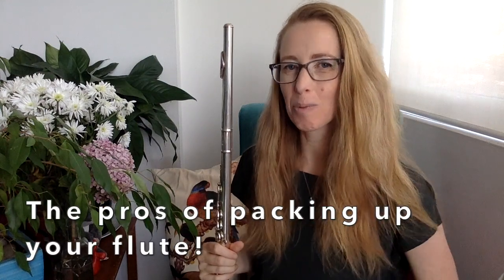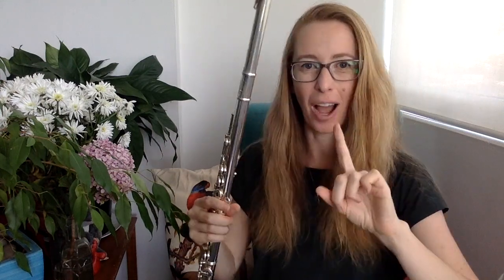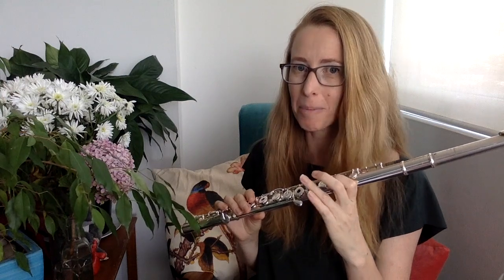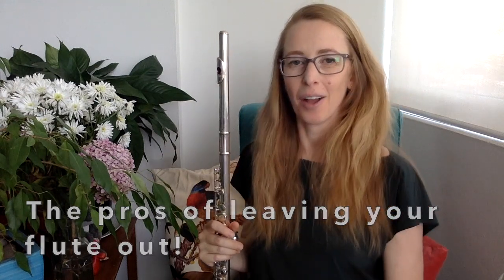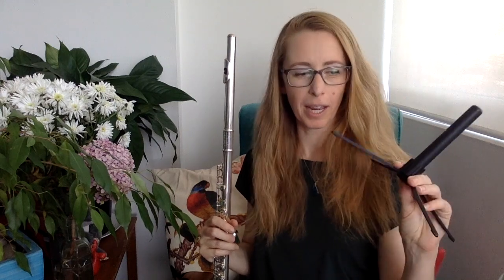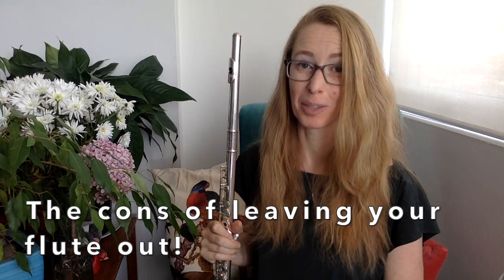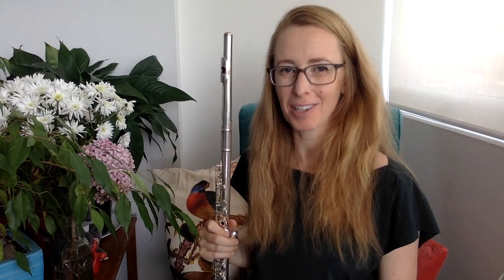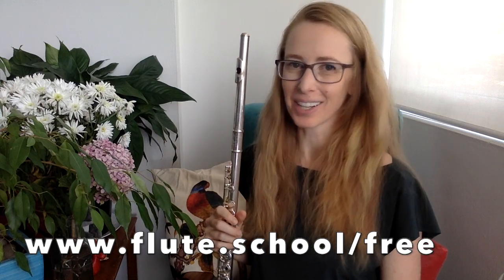The pros and cons of leaving your flute out between practices!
This week's 5 minute flute lesson is all about the pro's and the con's of keeping your flute out between practices.

I've got a great (but disastrous) photo for you of a flute that got turned into a bit of a banana after it was sat on by her dad!

But it's not all bad - there is one huge benefit of leaving your flute out when you're not playing it.

When you're done, join me to instantly improve your tone for free